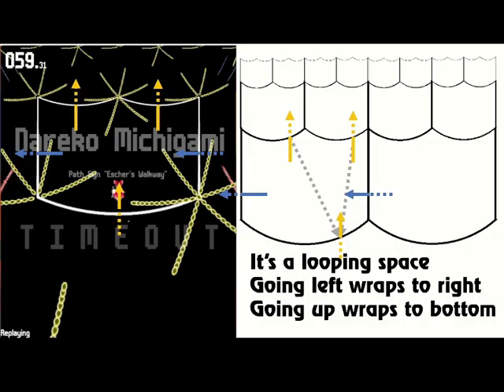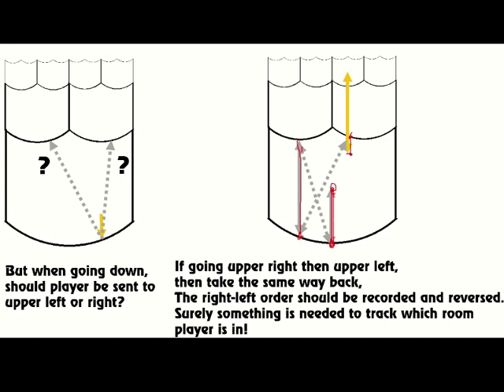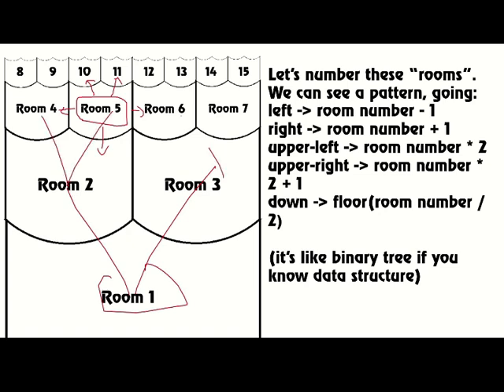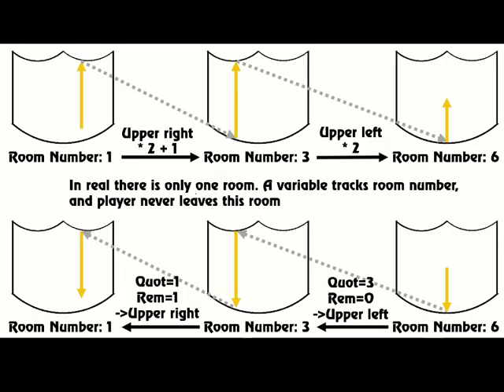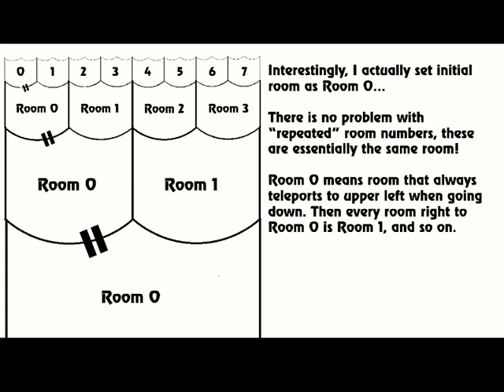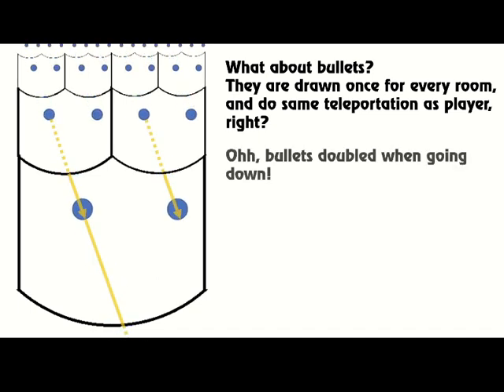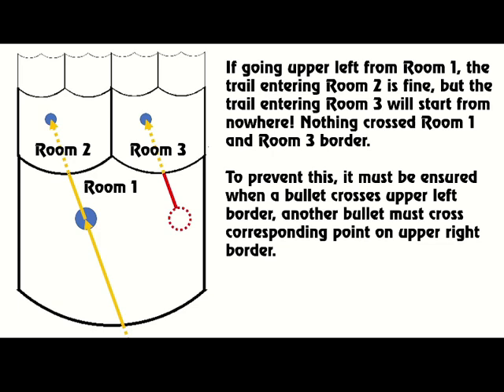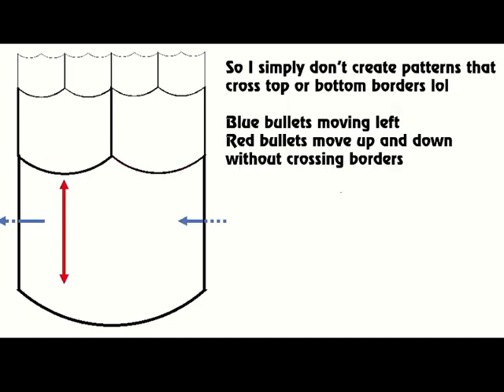Looping space in hyperbolic geometry | Hyperbolic Domain Devlog #2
A spellcard for Michigami Nareko in my fangame Hyperbolic Domain.
I explain how the looping space is made and the limitations.
It feels strange to talk about advanced looping space without explaining how I made basic hyperbolic geometry for the game (^^; maybe next time
links of my game (it's playable with 86 spellcards!):